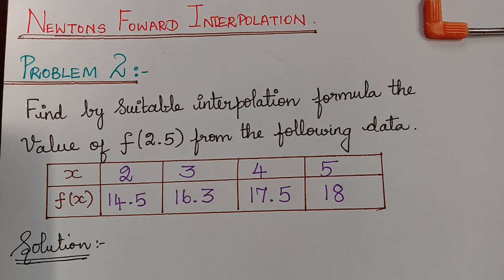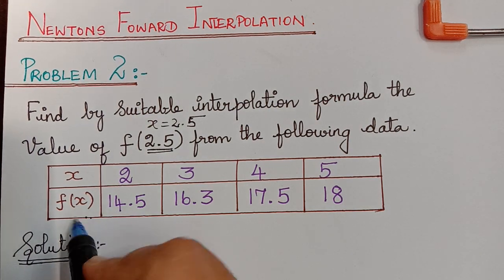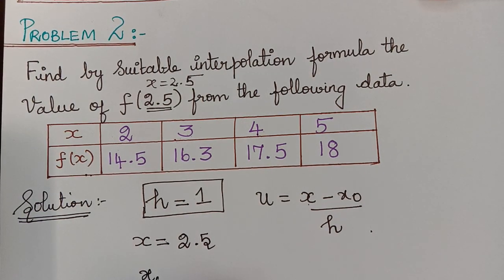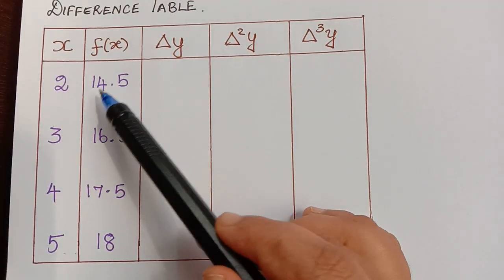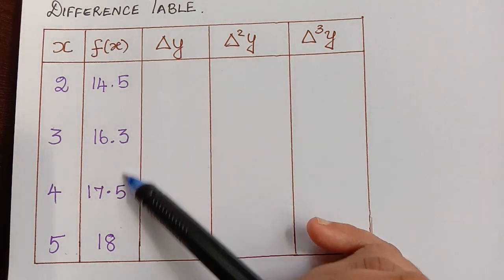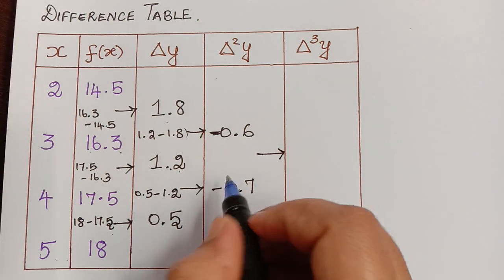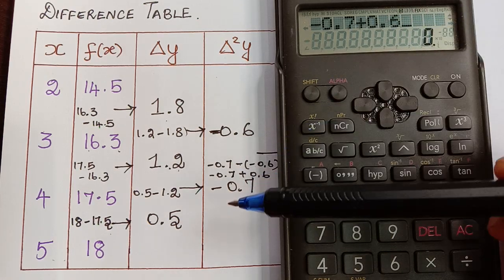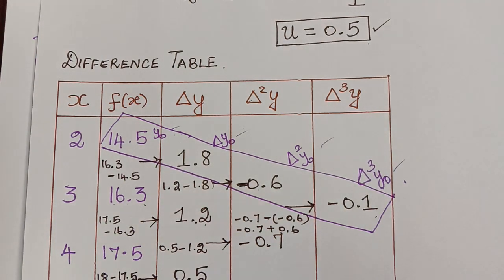Newton's forward interpolation formula|| problem 2